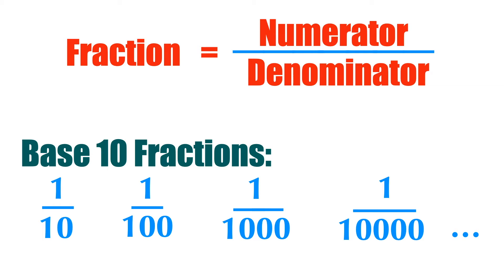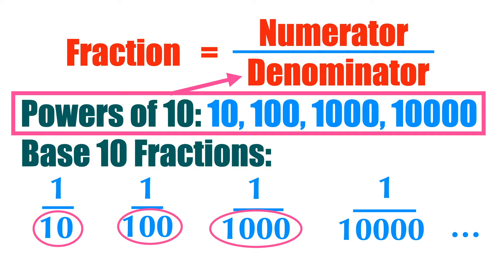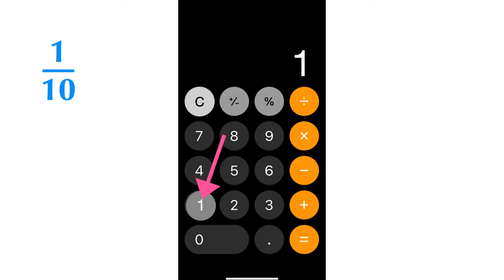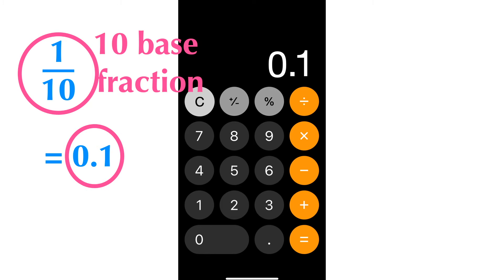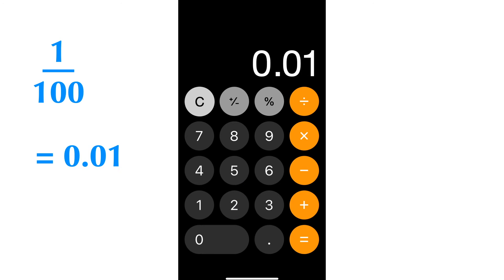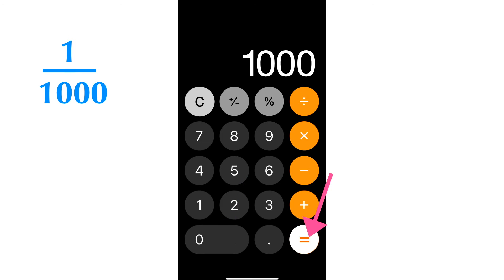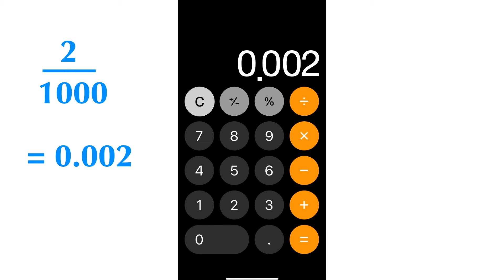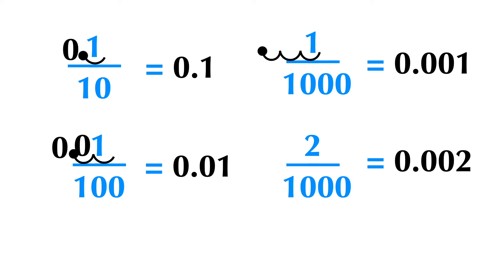How to do Base 10 Fractions | iPhone Calculator Tutorial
Timestamp
0:15 Base 10 fractions 101
0:54 Practice with an iphone calculator
2:35 Conversion easy trick from fraction to decimal
3:05 More practice